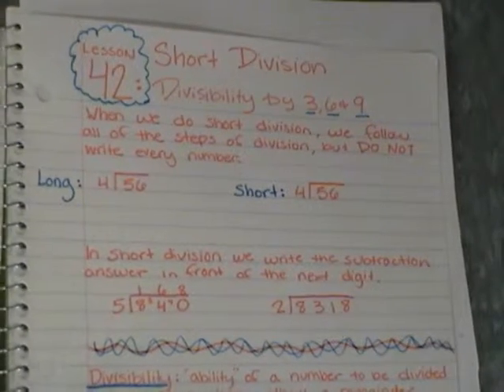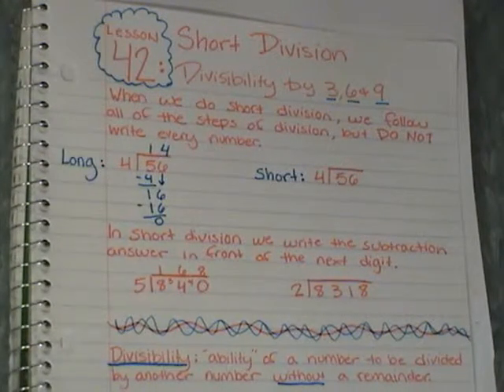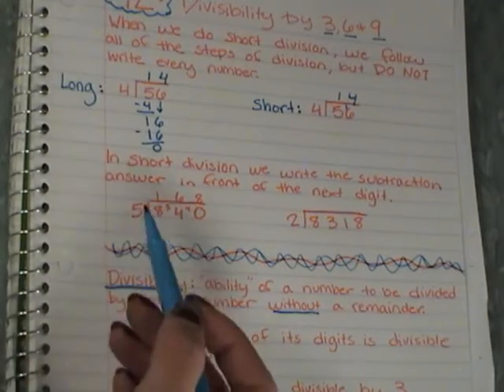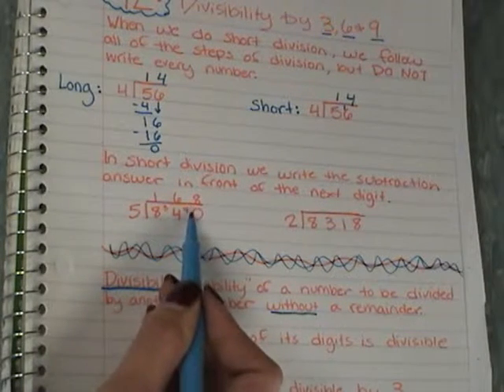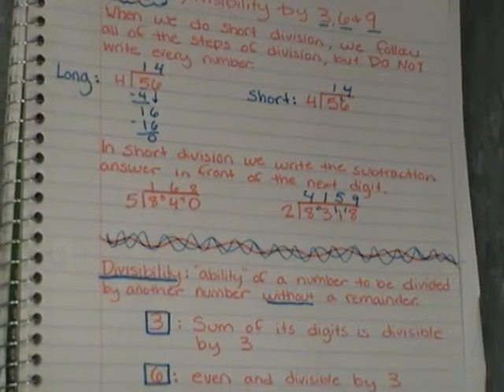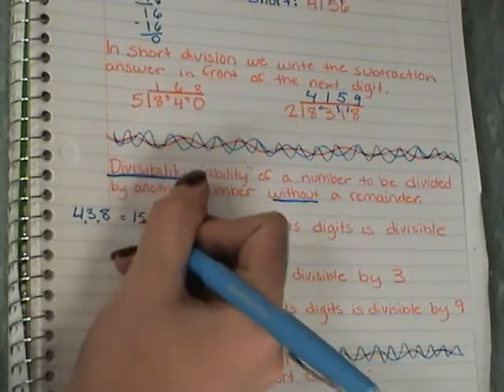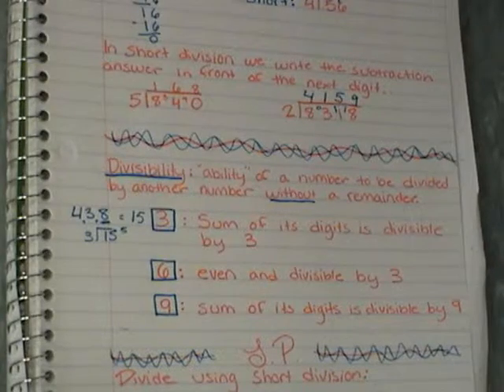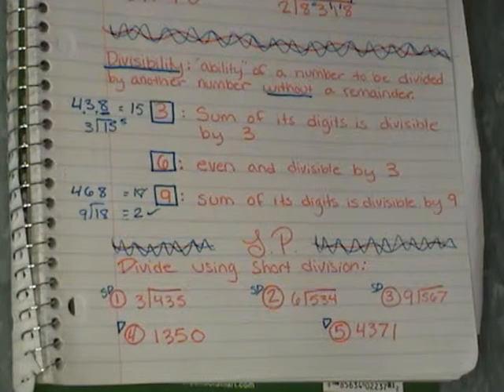Math 42: Short Division/Divisibility by 3, 6, 9